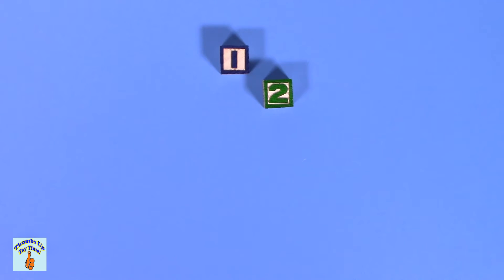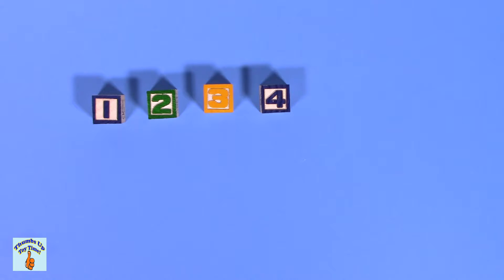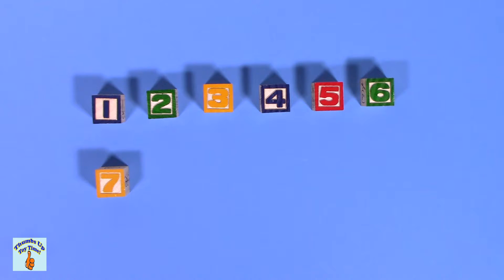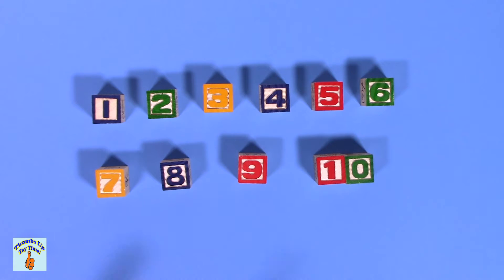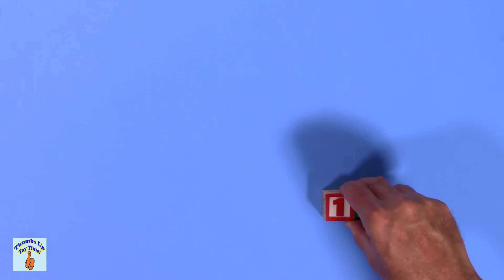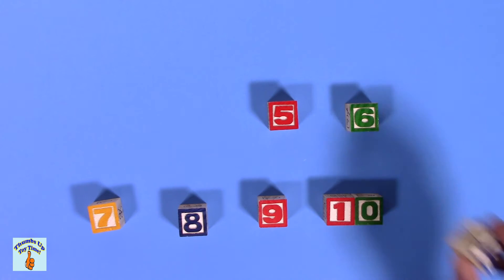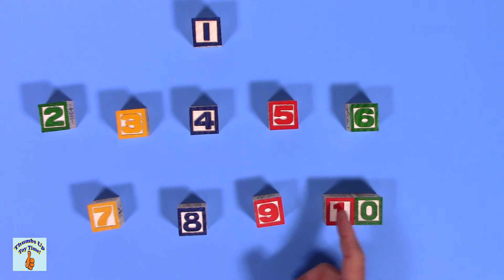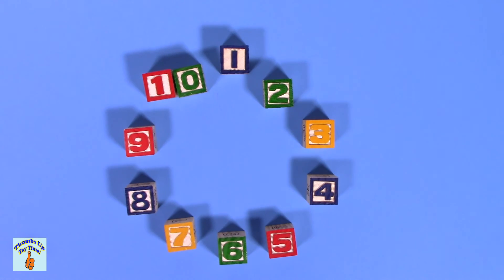Learn to Count Numbers in Spanish Learn English Numbers Using Wooden Blocks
Learn to count 1 – 10 in English and Spanish in one of our fun learning games. We will be using wooden blocks and counting in Spanish and English. It’s fun learning numbers with wooden blocks.

Aprende a contar 1 - 10 en Inglés y Español en uno de nuestros juegos de aprendizaje divertido. Vamos a utilizar bloques de madera y contando en español e Inglés. Es aprender los números de la diversión con bloques de madera.

Please tell your friends and family about our channel Thumbs Up Toy Time and be sure to SUBSCRIBE and LIKE the videos so we can continue to make more for you.

Informe a sus amigos y familiares acerca de nuestro canal Pulgares arriba Toy Time y asegúrese de SUSCRIPCIÓN Y al igual que los videos para que podamos seguir para hacer más por ti.

Our educational and entertainment channel features lots of educational kids videos with characters from great kids movies and fun toys, and a lot of great learning games for preschoolers, toddlers and 10 year olds. Our channel is a safe place online where kids can be entertained for hours and learn to count, learn how to draw and discover new fun toys from Disney, Play Doh, Fisher Price, Hasbro and more. Toys that are available to everyone, virtually everywhere.

Nuestro canal educativo y de entretenimiento cuenta con gran cantidad de videos educativos para niños con personajes de grandes películas para niños y juguetes de la diversión , y una gran cantidad de grandes juegos de aprendizaje para niños en edad preescolar , niños pequeños y niños de 10 años . Nuestro canal es un lugar seguro en línea donde los niños pueden estar entretenidos durante horas y aprenden a contar , aprender a dibujar y descubrir nuevos juguetes de la diversión de Disney , Play Doh , Fisher Price , Hasbro y más . Los juguetes que están disponibles para todo el mundo , prácticamente en todas partes .

Te divertirás con unboxing del juguete y del juguete críticas , descubriendo nuevos juguetes de niño y niñas juguetes , huevos Kinder , juguetes para bebés, juguetes guerras de las galaxias, juguetes ayudante personal, Frozen , Winnie the Pooh , Cars , Mickey y Minnie Mouse , personajes de dibujos animados favoritos , juguetes Barbie, historia del juguete , y un montón de divertidos juegos , incluyendo juegos de puzzle .

We will be posting LOTS of new videos in the coming weeks so come back!

Be the first on your block to learn how to write TOYS in another language. Here are some examples: juegos, juguetes, giocattoli, spielwaren, brinquedos, carrinhos, spielsachen, leker, spielzeug, jouets, speelgoed, 玩具,leksaker.
naučiti kako reći vrijeme.

Ver nuestros otros VIDEOS:

Toy Time Video Links